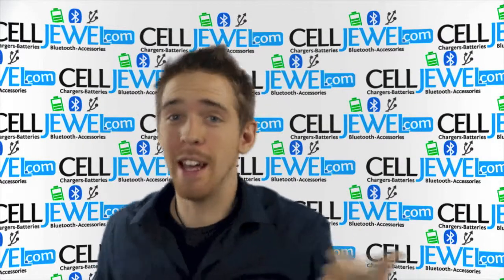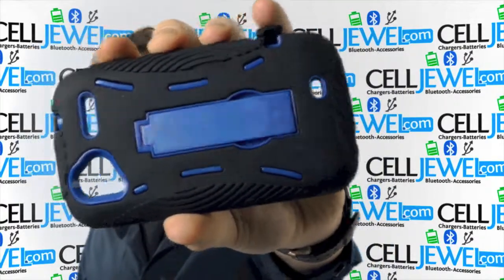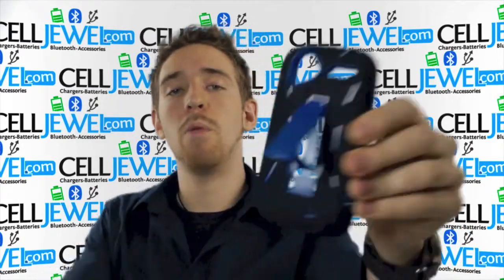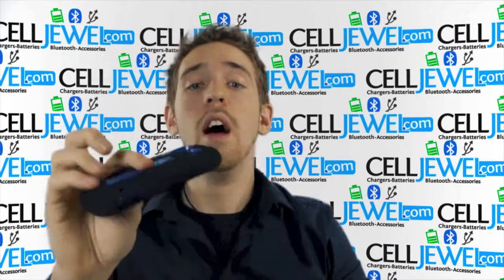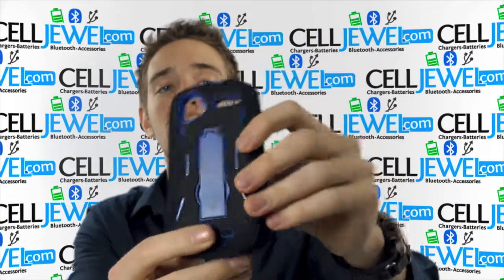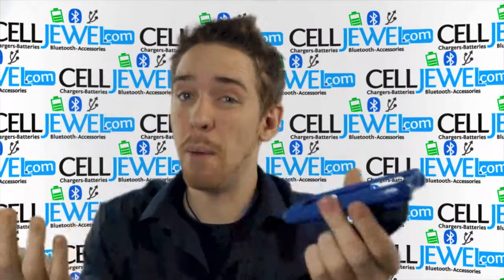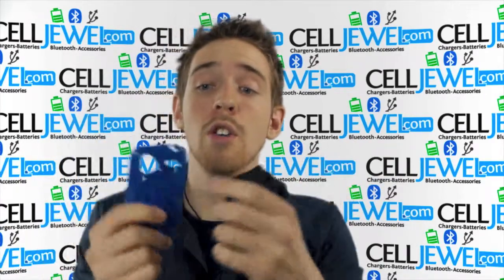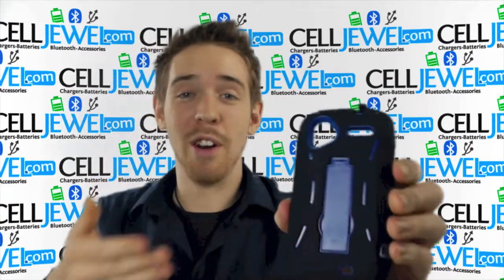CellJewel.com - HTC Sensation 4G Hybrid Case with KickStand Blue